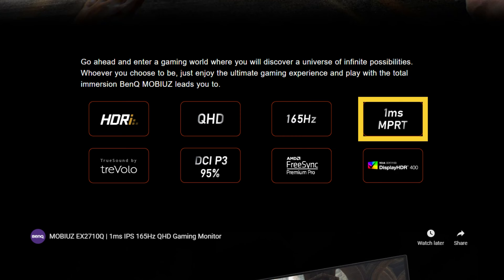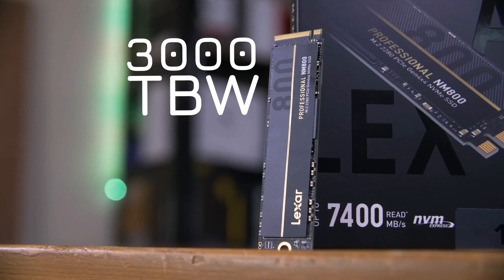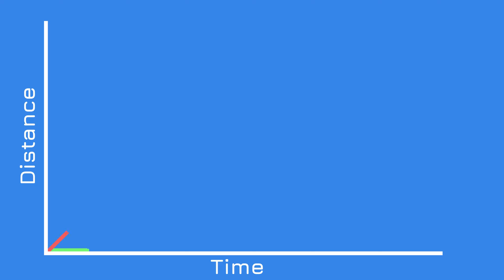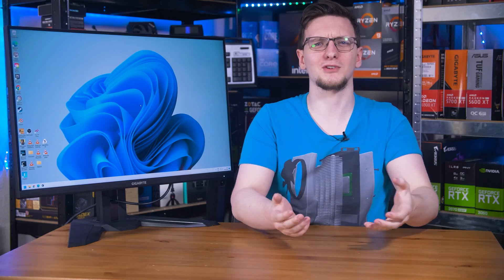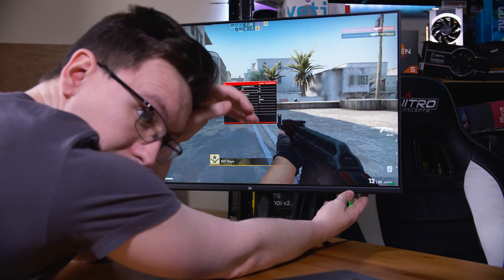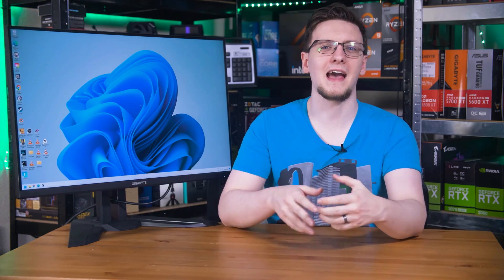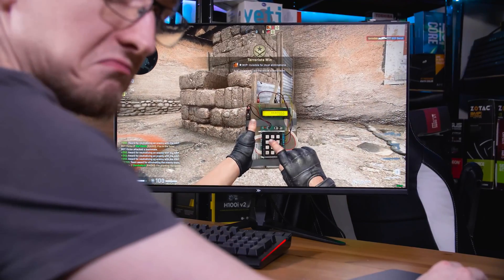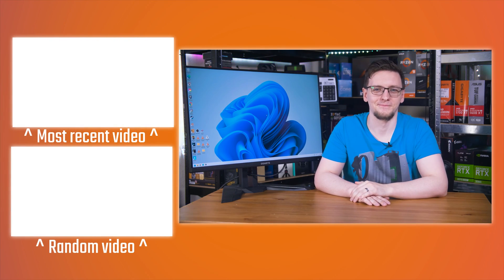MPRT Explained - Monitor Makers Lie To You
Monitor manufacturers lie to you. A lot, in fact I’d argue it’s one of the markets where their lies are most prevalent, and one of the biggest bugbears of mine is the “MPRT” or Moving Picture Response Time figure most often plastered everywhere from the box to the product page. They get away with this because monitors, or response times in particular, are an area that many reviewers don’t cover and most gamers aren’t well informed about. So it turns out I’m trying to fix that, both by developing my open source response time tool (OSRTT), and by making videos like this so let me explain.